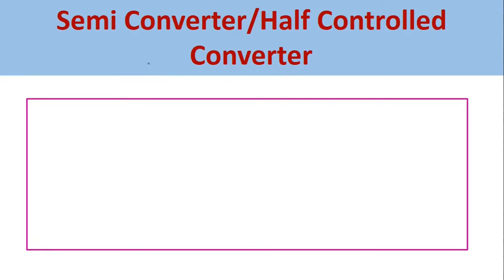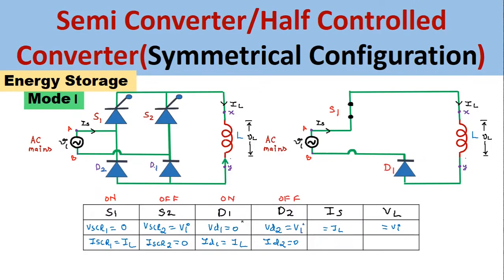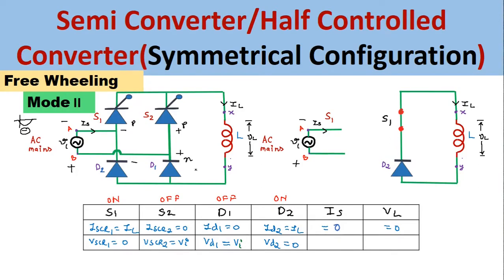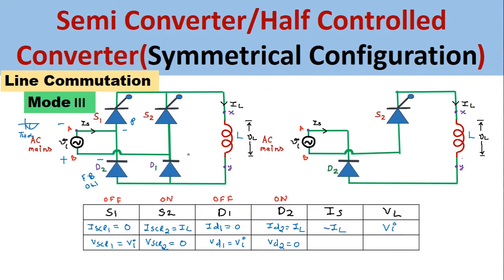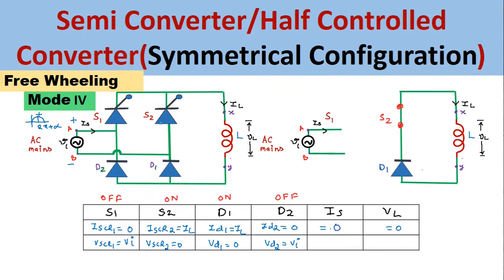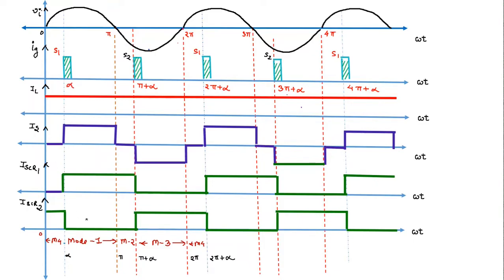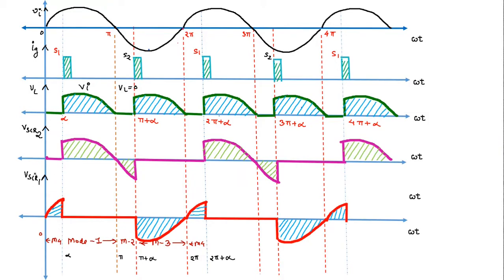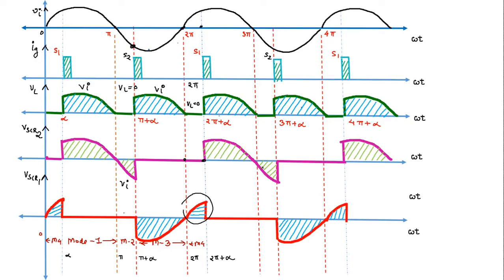Semi Converter with Inductive Load in Symmetrical Operation with Waveforms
Introduction to semi-converters
This configuration consists of combination of SCRs and diodes and used to eliminate any negative voltage occurrence at load terminals
It is a single phase full wave converter.
It has only one polarity of output voltage and current.
It is also a first quadrant converter.
In this circuit two diodes and two SCRs are connected in bridge configuration
Free wheeling takes place when operated with inductive loads.
Used for unidirectional DC motor control applications.

We have considered load to be highly inductive , therefore the load current  is assumed to continuous and ripple free.